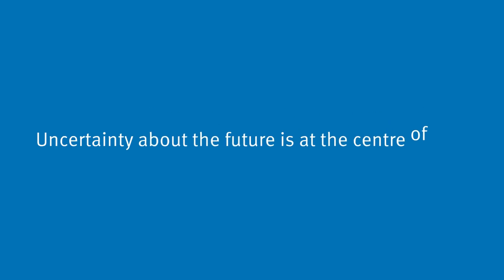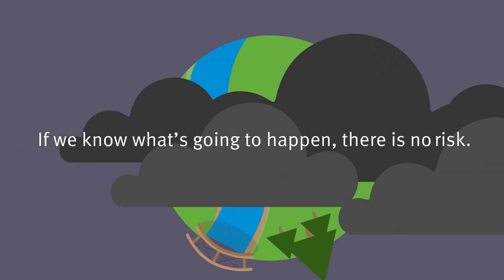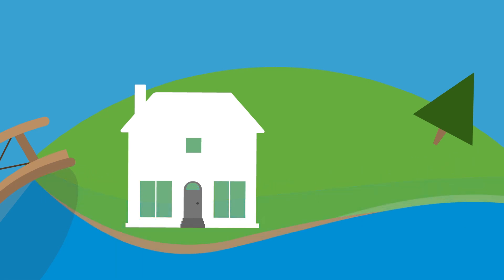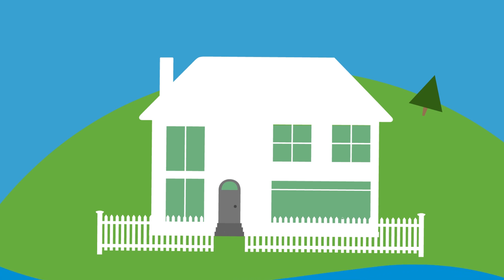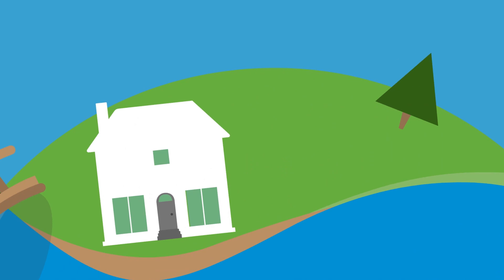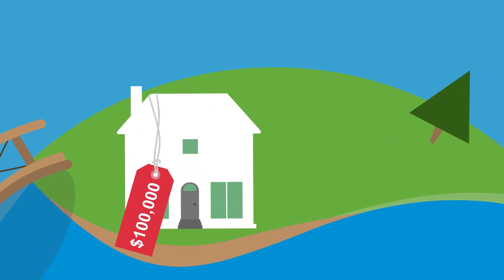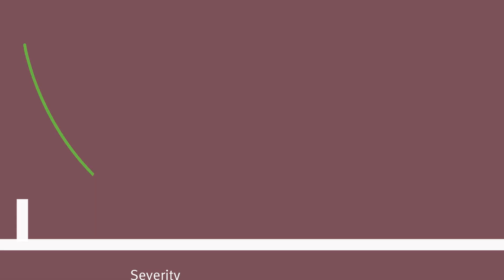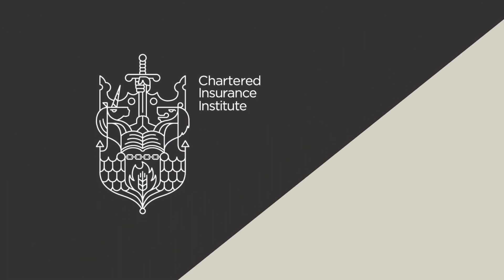Frequency and severity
A short animation describing the relationship between the concepts of frequency and severity in insurance.